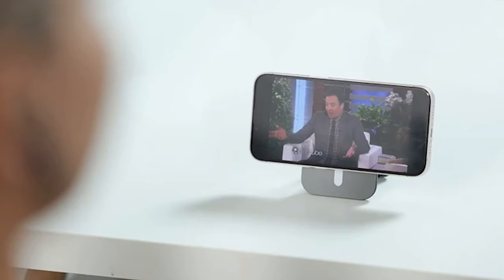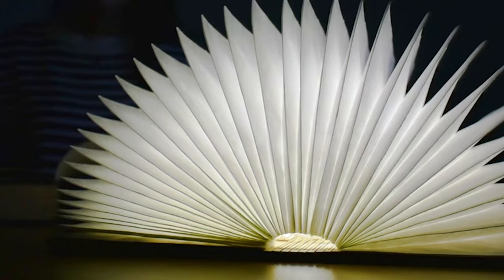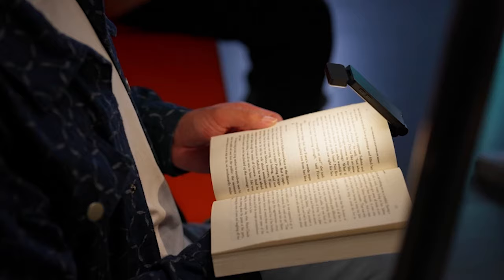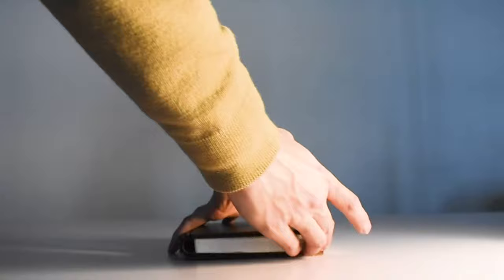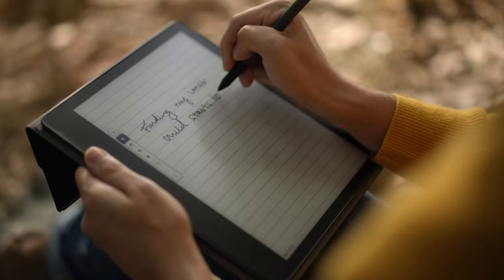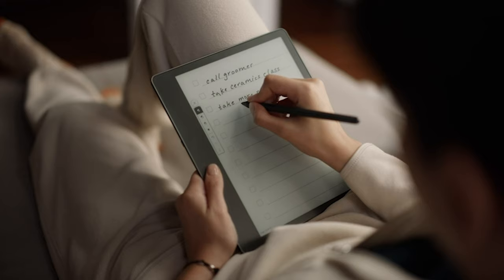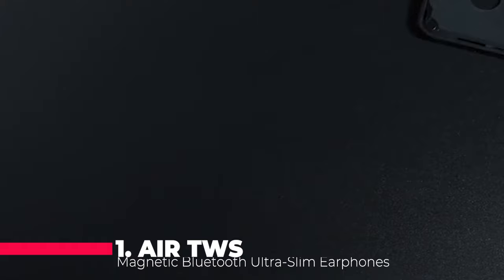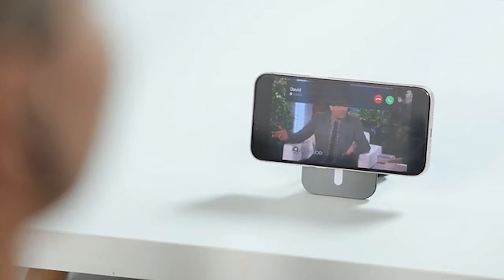5 Best Coolest Tech Gadgets You Must Have in 2024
All the products featured in the video can be found here:
5 ► Pocket E1 BookLight Reading Light

4 ► Anwick Lamp Book Large Size Folding Mood Light

3 ► Amazon Kindle Scribe

2 ► VOLTRX Premium Electric Protein Shaker Bottle

00:00 Opening
00:32 5 ► Pocket E1 BookLight Reading Light
01:06 4 ► Anwick Lamp Book Large Size Folding Mood Light
01:39 3 ► Amazon Kindle Scribe
02:09 2 ► VOLTRX Premium Electric Protein Shaker Bottle
02:37 1 ► AIR TWS Magnetic Bluetooth Ultra-Slim Earphones

cool tech gadgets to buy in 2024,
cool tech gadgets to buy,
2024 gadgets to buy,
17 coolest gadgets you can actually buy,
23 coolest gadgets for your room,
best amazon tech under 50,
10 new tech gadgets you need,
best tech gadgets of 2023,
tech gadgets to buy on amazon,
cheap tech gadgets under $20,
cool tech to buy on amazon,
best tech gadgets to buy,
tech gadgets to buy,
cool tech stuff to buy,
pc gadgets you should buy,
best gadgets to buy in 2023,
cool tech for under $50,
new cheap gadgets on amazon,
cool tech things to buy,
i've tested 5000 gadgets,
best amazon tech under 25,
cool tech under 25 on amazon,
amazon tech under 20,
cool tech to buy,
best tech buys 2023,
best amazon tech products 2024,
gadgets to buy in 2024,
best tech accessories under $25